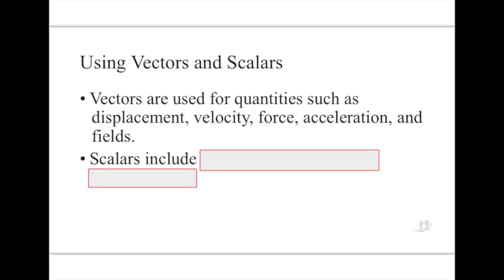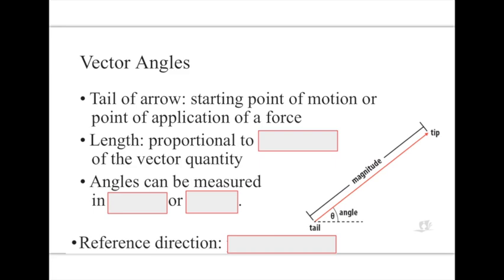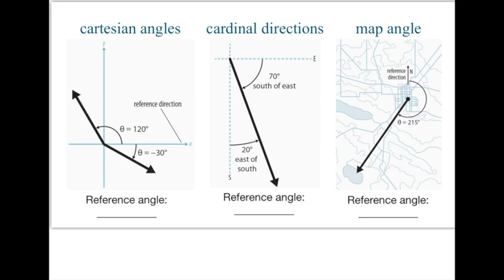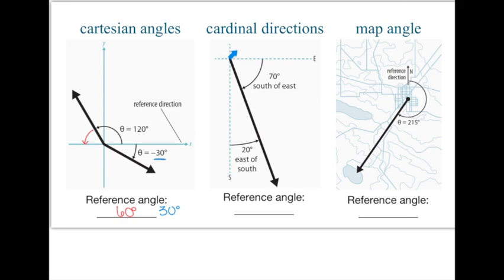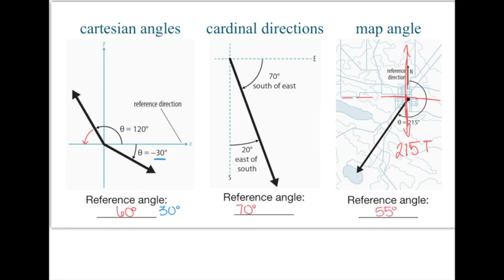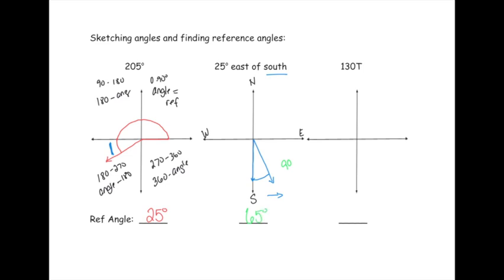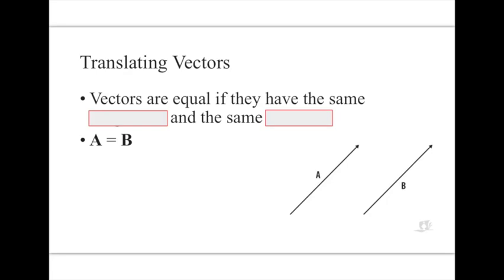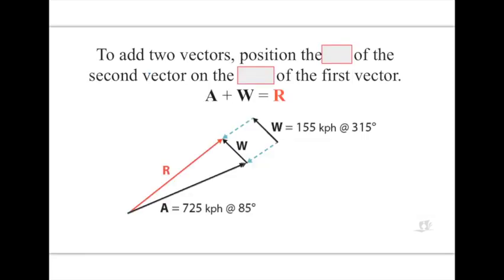3 1 Physics Vector and Scalar Properties